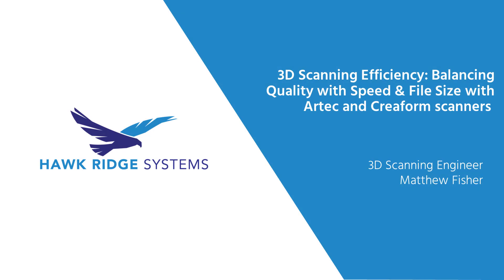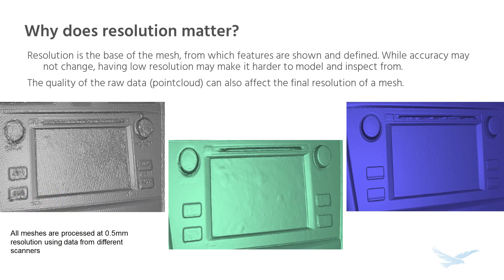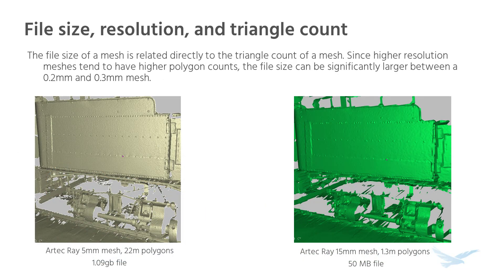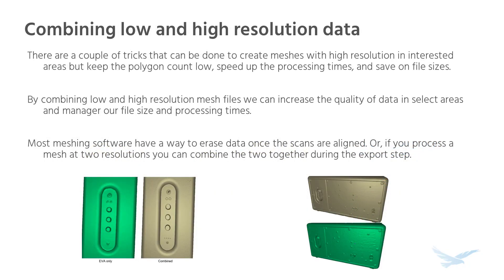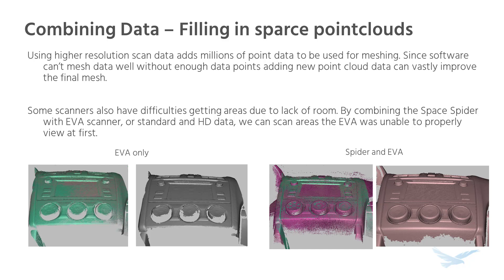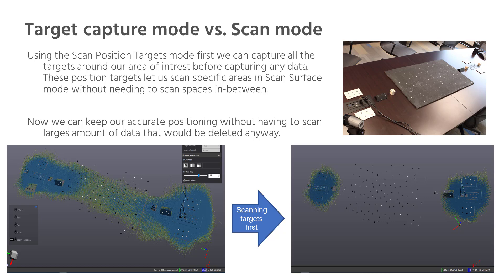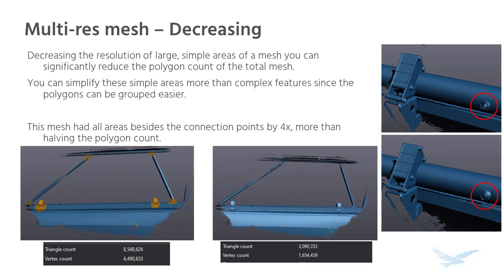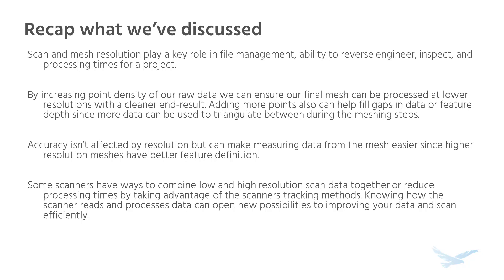How to Balance Quality with Speed and File Size for Artec and Creaform 3D Scanners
Handheld scanners convert millions of points of data to millions of polygons – taking up computer resources and disk space. If you work with 3D scanners, you already know that file size and processing data are the biggest limits of the technology.

If you are interested in learning how to make better use of your scan data, optimize processing and project sizes, or are curious to learn more about what is a mesh file, check out our webinar. We will walk through ways to improve your scan data by combining different data from scanners, editing the polygons of the mesh to reduce file size, or capture reference data to reduce processing times for the final mesh.